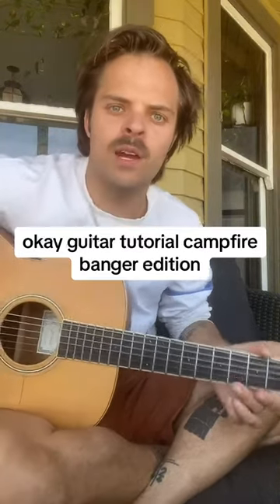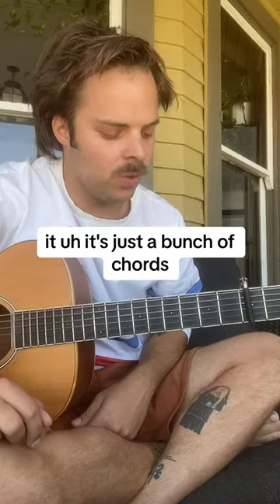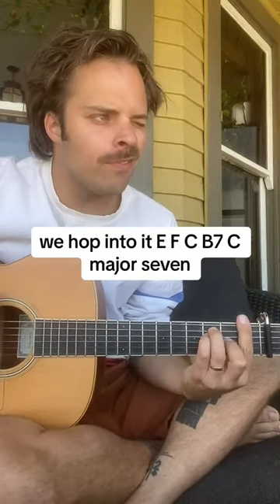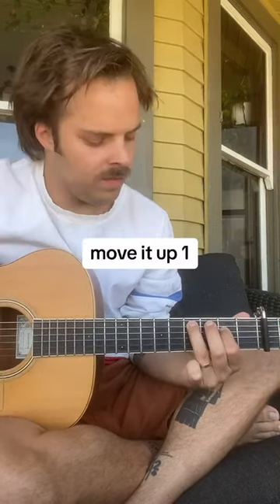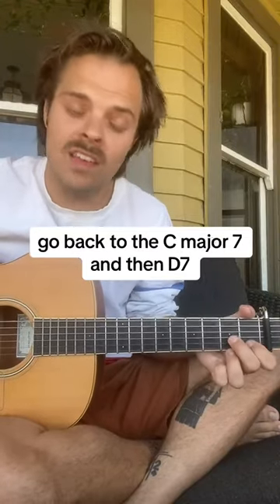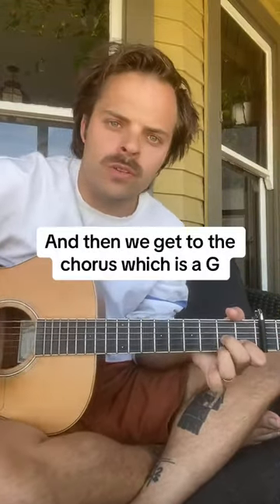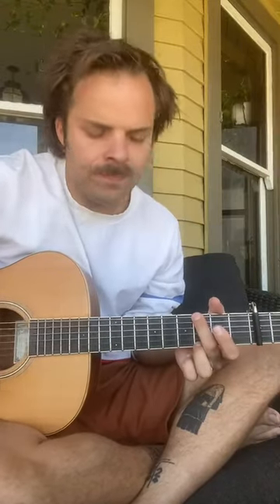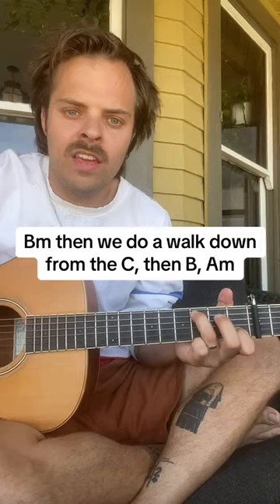Look Out Guitar Tutorial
for those "we can't have a campfire cause of the devastation of global warming so we gotta pick up a propane firepit from Canadian Tire on the way" vibes